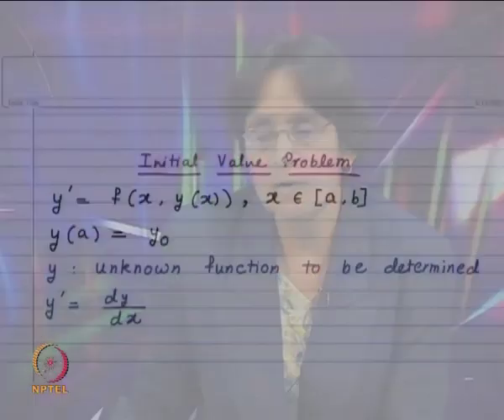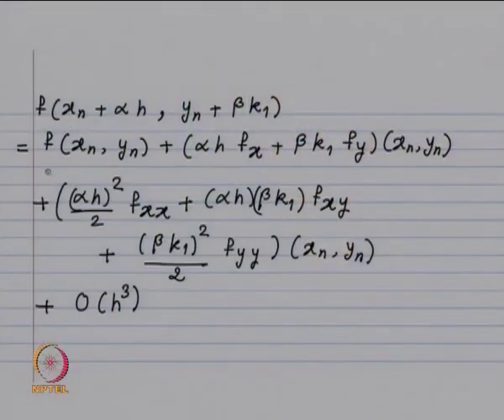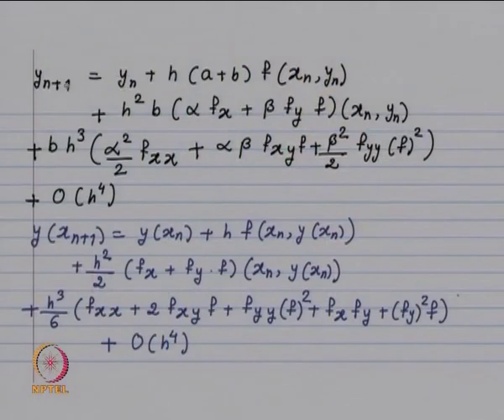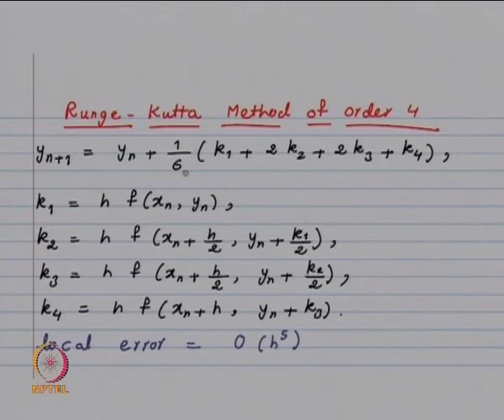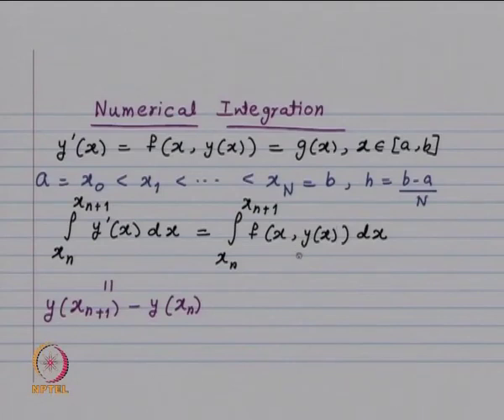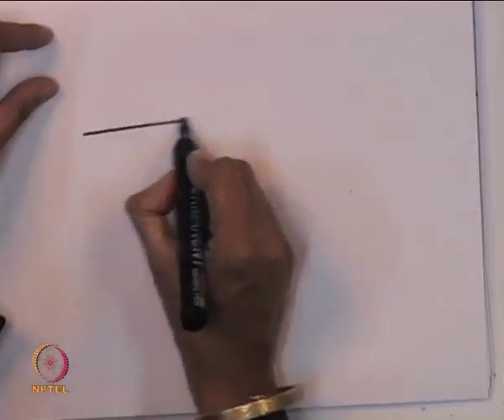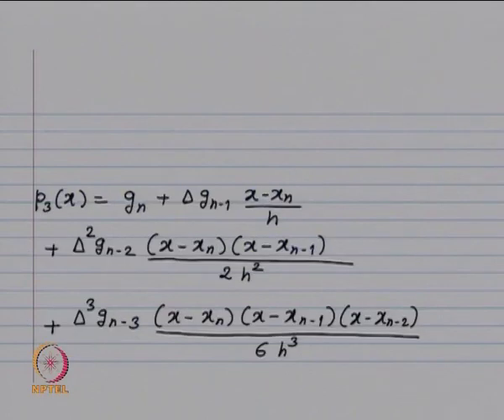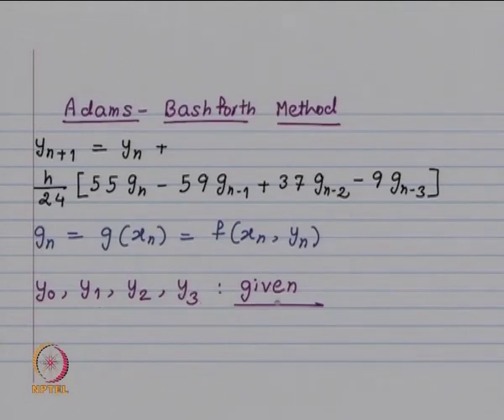Mod-01 Lec-32 Multi-step Methods